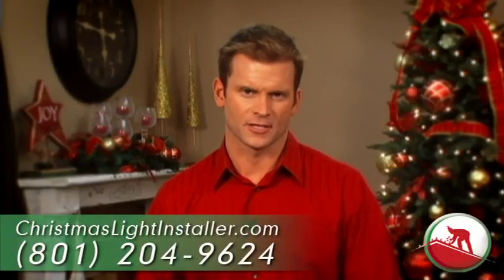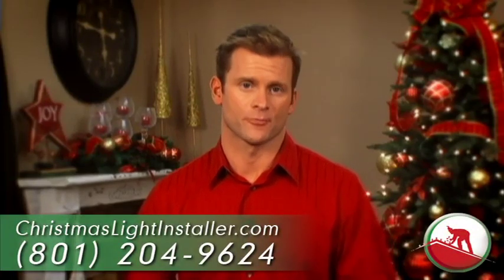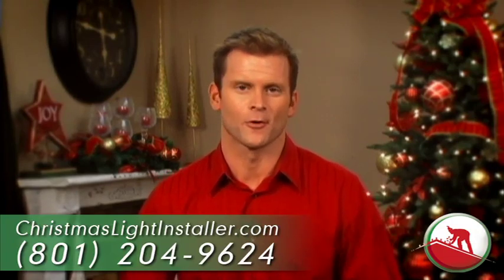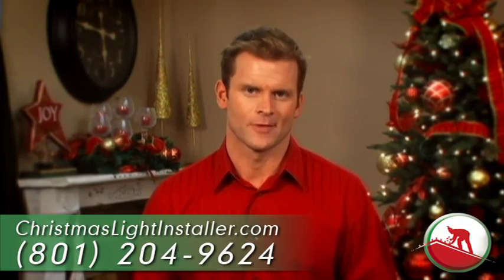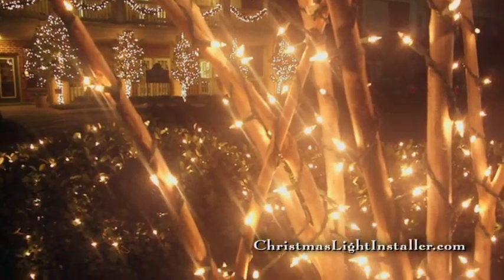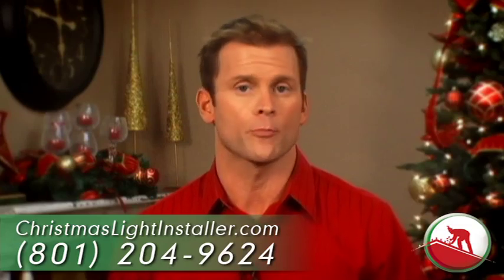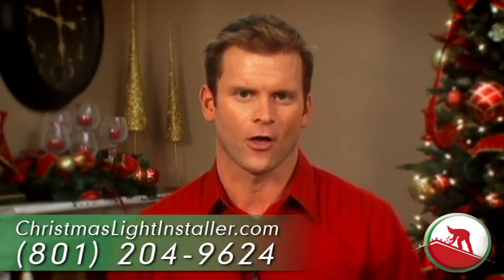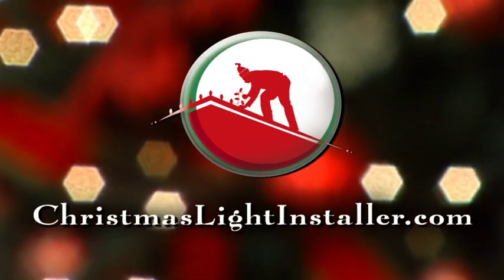Holiday Lighting The Woodlands North Houston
Holiday Lighting done right in The Woodlands, Humble, Oakridge North, Oak Ridge North, Magnolia, Tomball,Klein, and North Houston.

We install Christmas Lights on Homes and Businesses.  Holiday Light Installation Company.